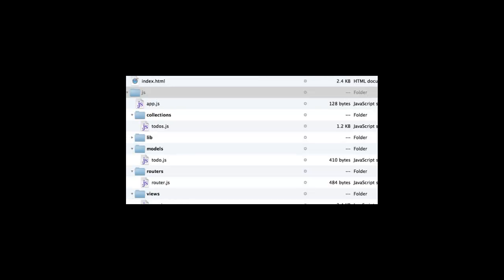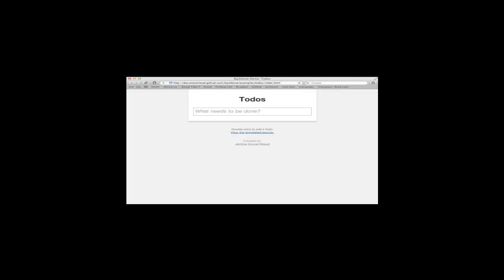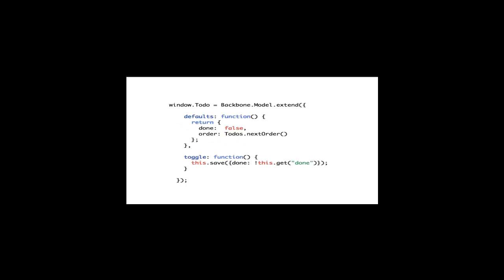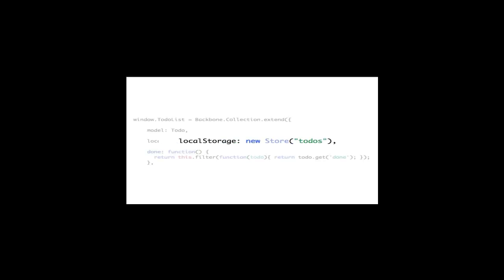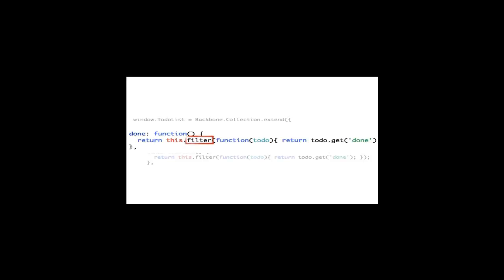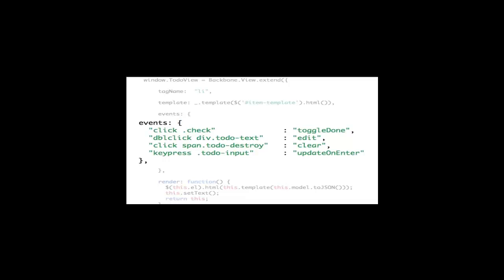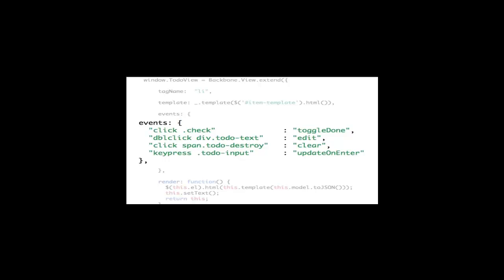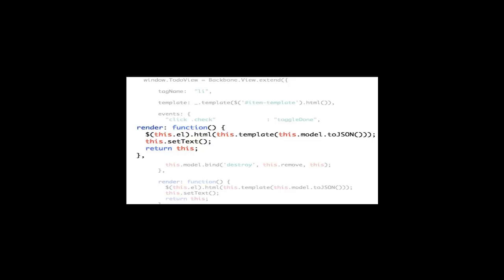Backbone 101 Training Webinar - Part 5 of 8 - Intertech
This is an Intertech webinar presentation on Backbone 101 Training. For more information on Intertech course offerings, visit us